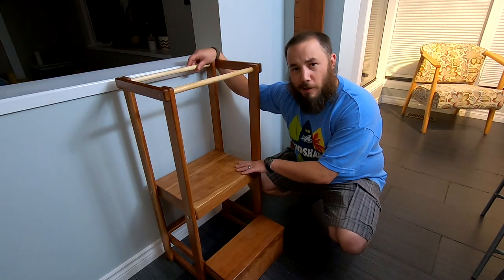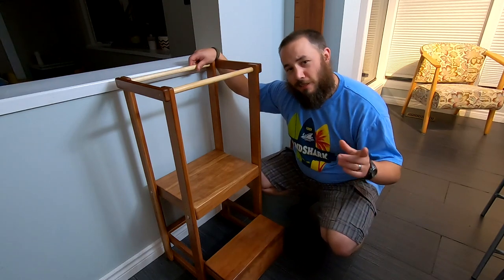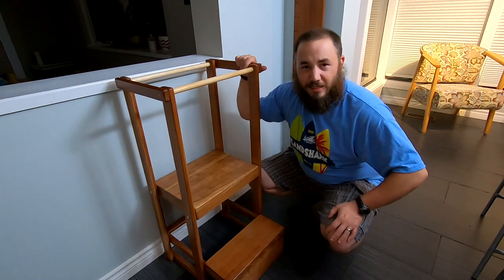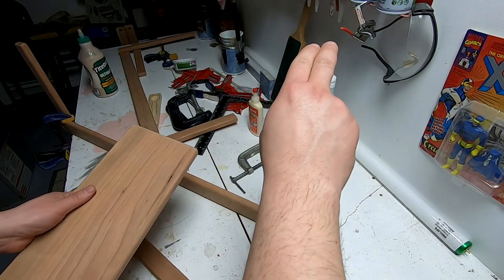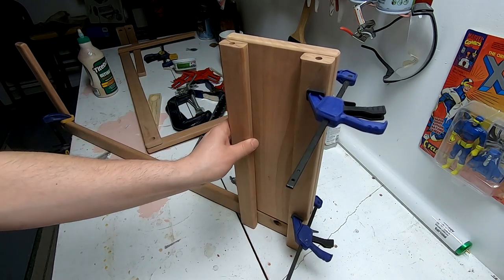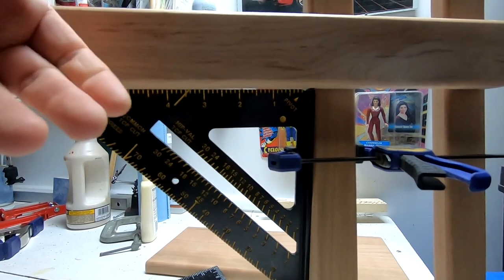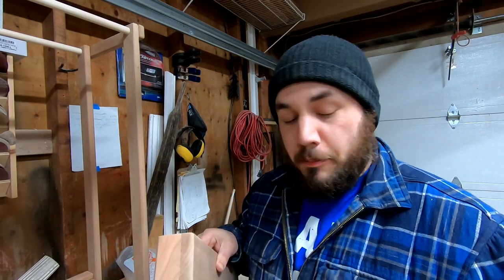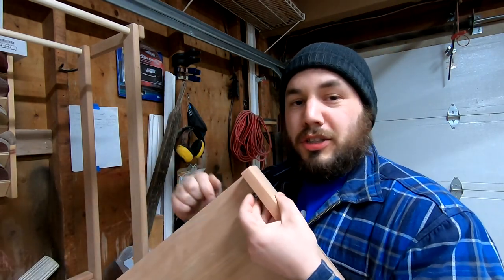Children's Step Stool [Solid Hardwood]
In this video I make a learning tower/kitchen helper/montessori stool for my toddler son. It is basically a fancy step stool that allows children to see over the counter and feel involved in the kitchen. It is adjustable so that as he grows, I can change the height of the platform.
In this project I used solid cherry wood, which was rough cut. This means that it has not been finished on any of the sides. It is much cheaper to buy wood this way, but involves more work to make it the correct size for your project.
I first start by rough cutting the lumber to size using my Ryobi mitre saw.
I take it over to my vintage National jointer and square up an edge, then take it to my vintage craftsman 113 table saw to square up the other side and cut the boards to the correct width.
I use my Rigid thickness planer to plane all the pieces to ¾” thick.
I cut the boards to length using my Ryobi mitre saw.
I then rounded over all of the edges using my craftsman router and a 1/4” round over bit.
I then drilled holes in some pieces for dowels using my milescraft doweling jig.
I used my mastercraft drill press and Porter Cable forstner bits to drill holes for the larger 3/4” dowels that will form the handles.
I follow a similar process to make the platform, squaring up the lumber on the jointer/table saw and planning it to thickness.
The main different is I glued some pieces together make the platform. I then put theses pieces through the planner to remove any glue squeeze out.
I then glue the bottom fascia to the platform and use all the clamps I own to make sure it won’t come apart.
I then moved on to assembly, which is mainly gluing and clamping things together. I did this in stages to make it easier on myself. I also added some hidden dowels on the front part of the step. I used some tricks in the assembly, that I describe in the video.
I added t-nuts to the platform, which add threads for machine screws.
I drilled holes in the side of the frame so that the platform is adjustable.
The final step in assembly was to drill holes and add dowels. This is both for strength and to add a cool feature.
Like most projects, there was a lot of time spent sanding through all of the grits, including wetting the wood down to raise the grain, then sanding again.
I finished the kitchen helper in two steps. The first was to coat the wood in Watco teak oil. I let that dry for 72 hours and then added a few coats of Varathane water-based polyurethane, and sanded with 220 grit between each coat. This added a protective coat that is required when something is going to be used by children. It makes clean up much easier.

This was a fun project and was something I really feel helped out in our kitchen. My son loves to use it and as he had gotten older, he has learned how to get up on it on his own. I hope you enjoy the video and don’t forget to click that like button!

P.S. This video was shot a while ago (as evidenced by my smaller beard and snow on the ground) and it just took a while to get the edit together.